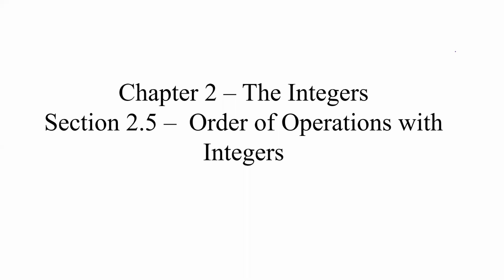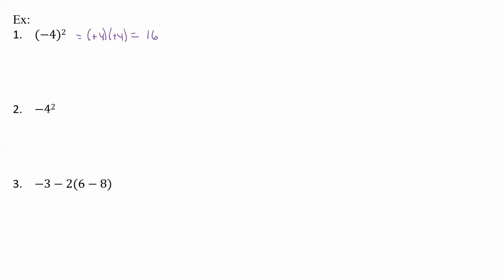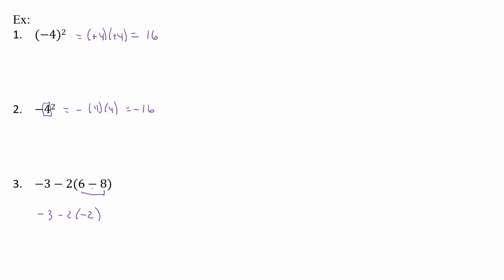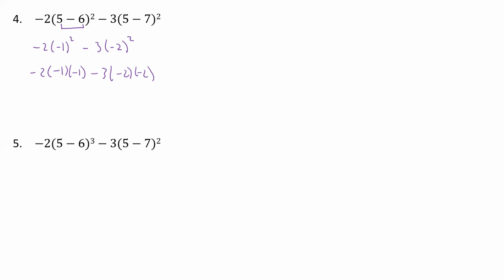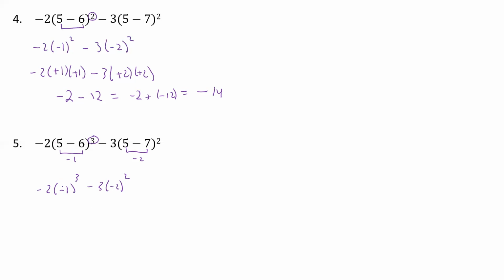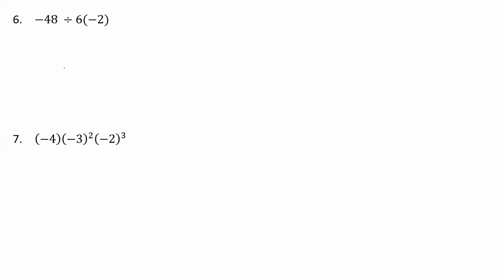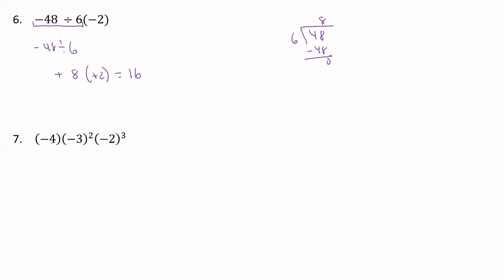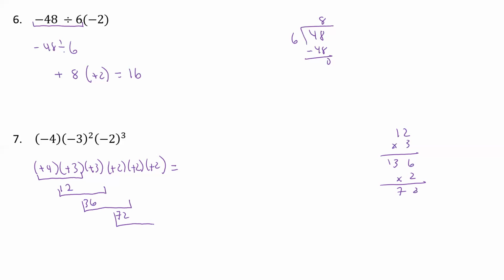2.5 Lecture Pt I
Lecture:  2.5 Order of Operations with Integers Pt I